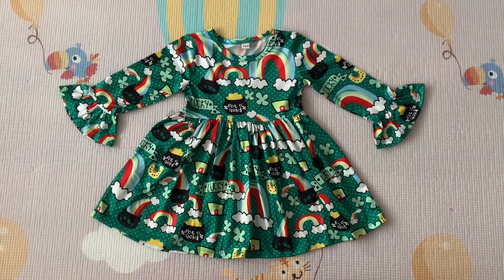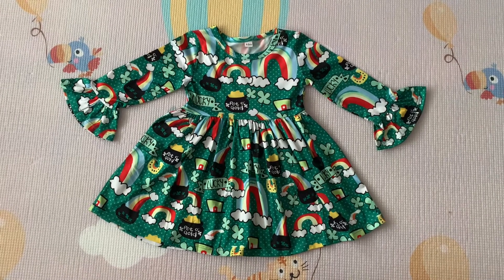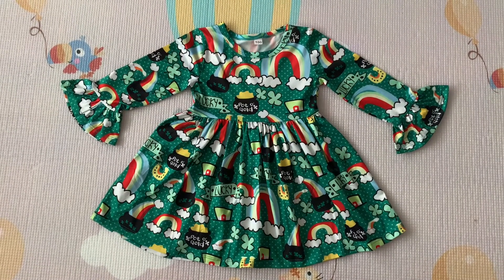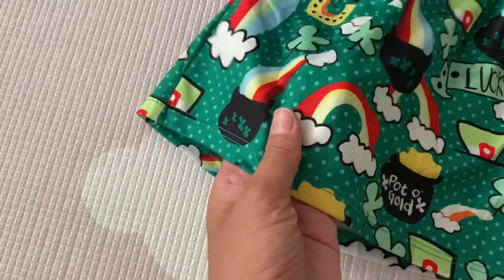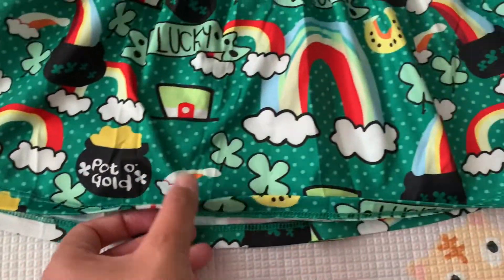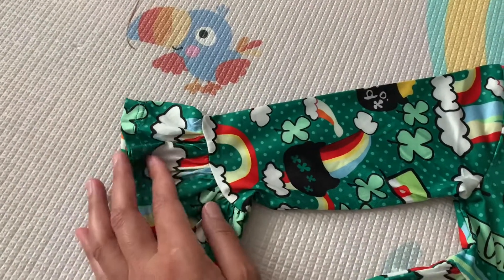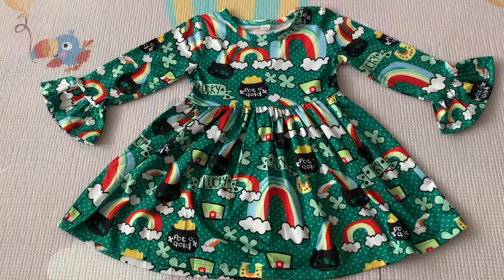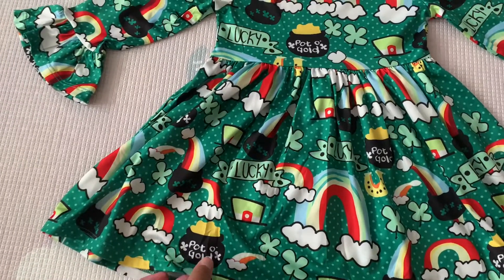Review: St. Patrick’s Day dress for toddlers from AliExpress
In this video I review the dress that I bought for my daughter to use on St. Patrick’s Day at daycare. Unfortunately she never got to use it because daycares closed few days before the date and we were on lockdown for over two months.

If you don’t have an AliExpress account yet please click on the link bellow to create an account. If you follow this link you will get coupons to be used in your purchases.

Would you like also some cash back when buying on Aliexpress (usually 2.75%)?